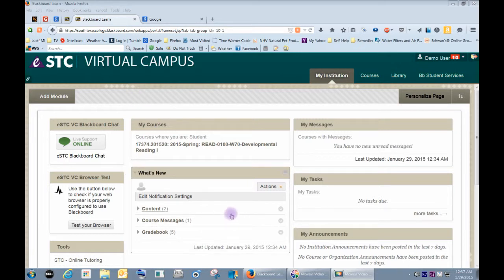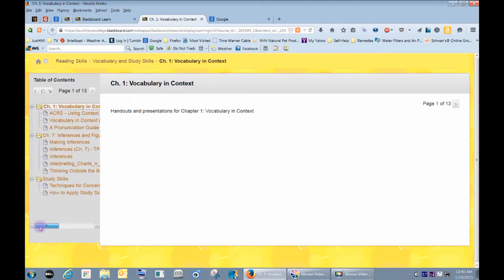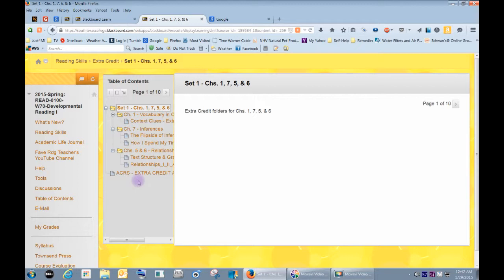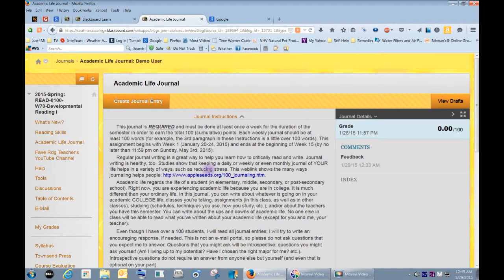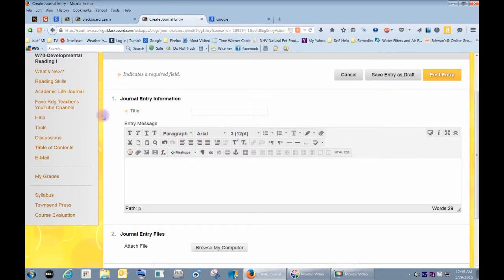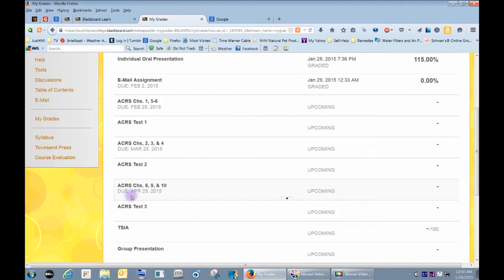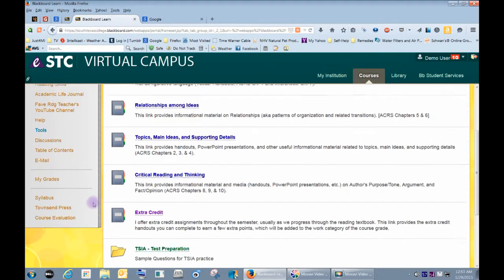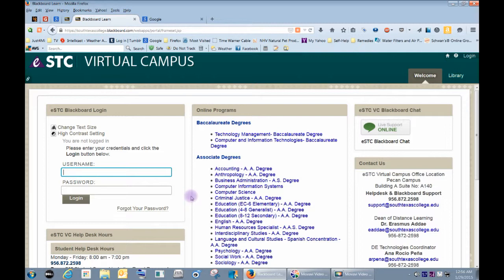Blackboard Basics: Getting around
For my Spring 2015 Reading students: This video shows how to navigate the course in Blackboard.